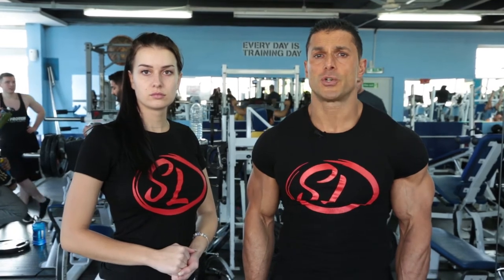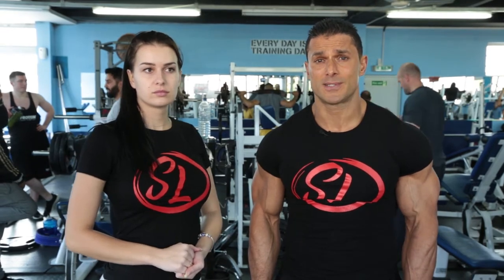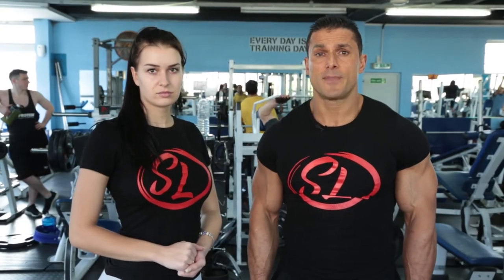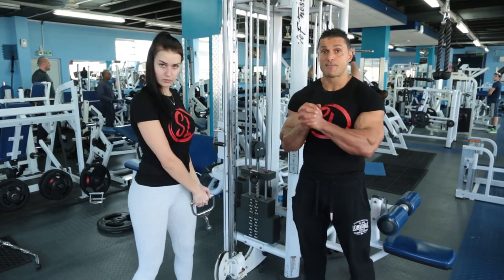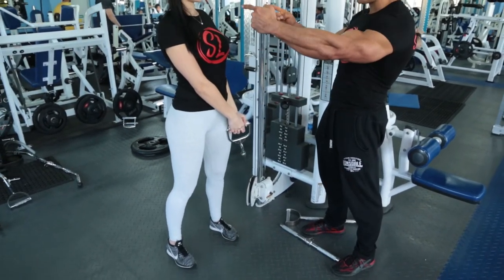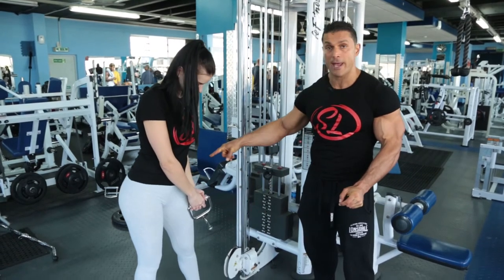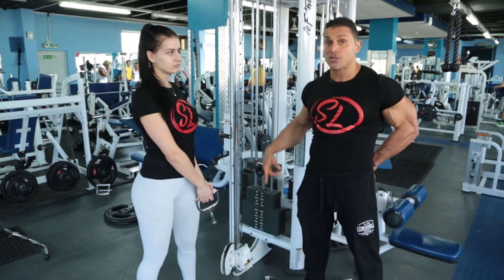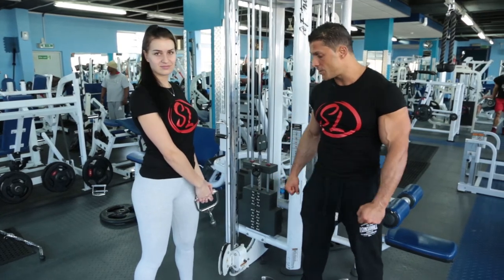THE WOODCHOPPER - Functional Training Series By Silvio Simac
Join me, SCOTT ADKINS and MATT FIDDES for the BIG THREE event taking place the 4th of June in West London.
Experience a day packed with Martials Arts, Q&A Session and photo opportunity!